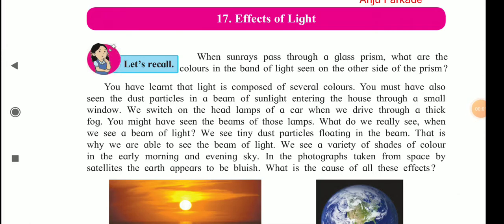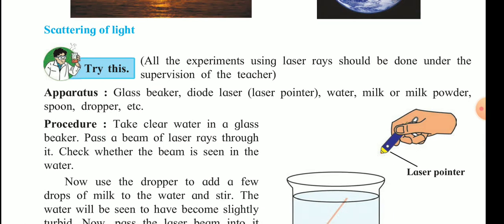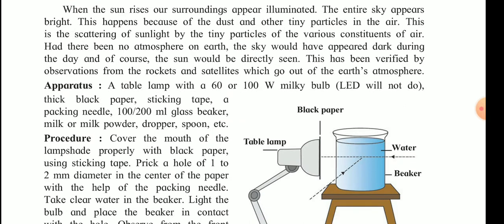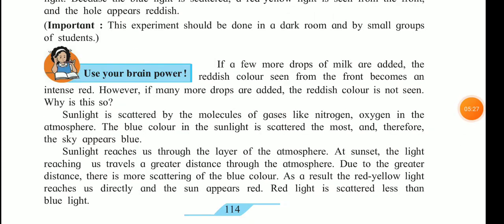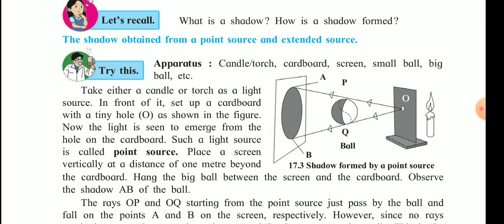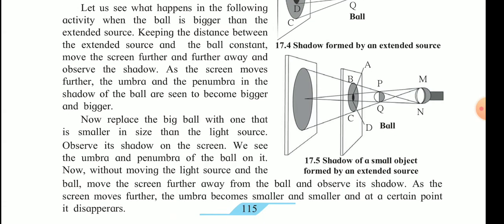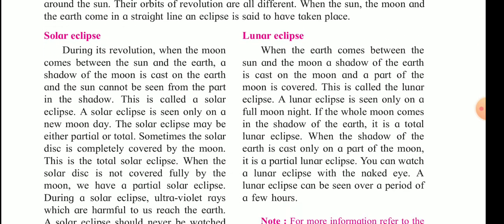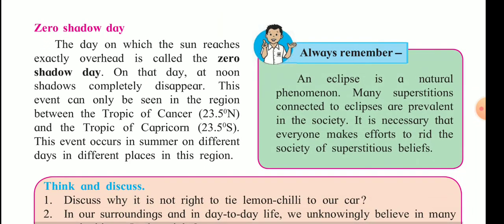Std 7 Science Chapter 17 Effects of Light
This video is about std 7 Science Chapter 17 Effects of Light  by Anju Farkade